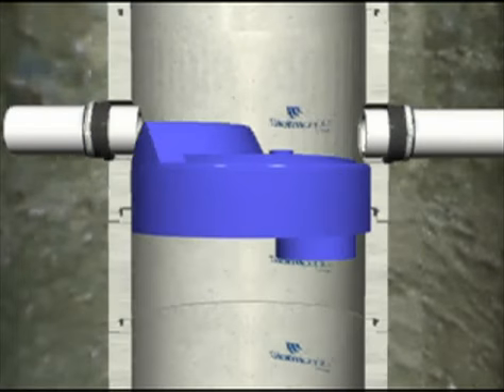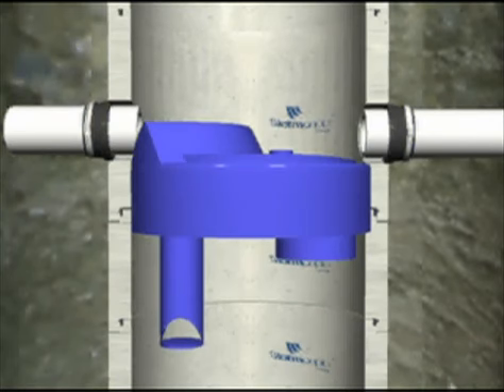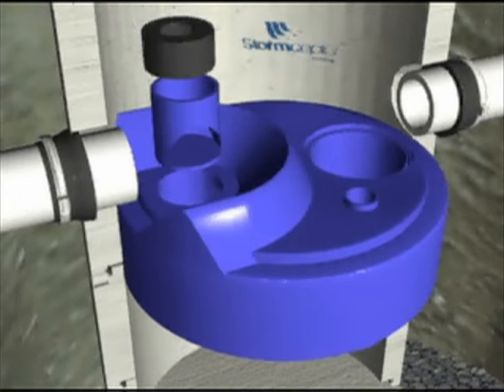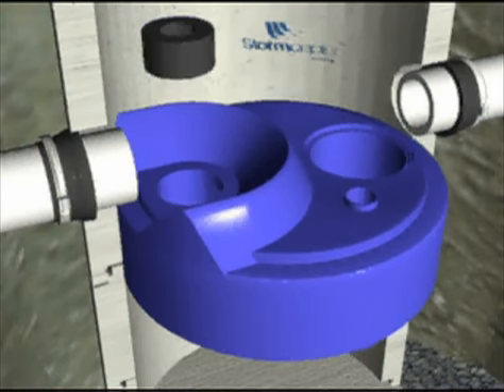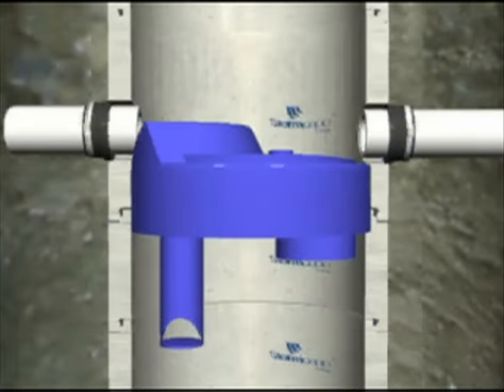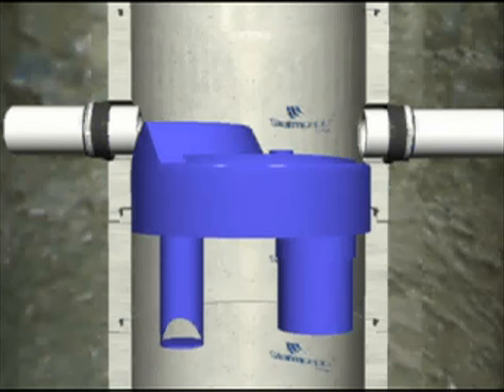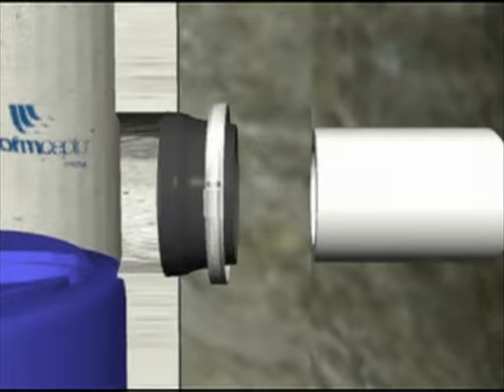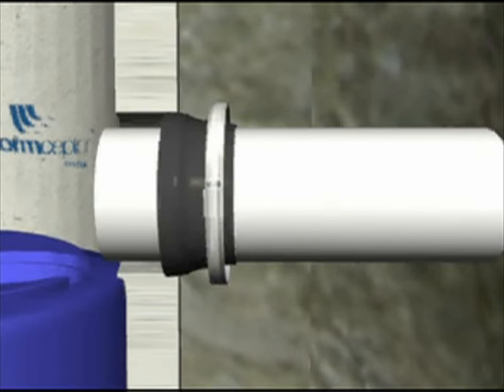Imbrium: Installing Internal Stormceptor Components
This video shows how to install the internal components of a Stormceptor.

Stormceptor is a stormwater treatment device designed to remove total suspended solids (TSS) as well as free oils, heavy metals and nutrients that attach to fine sediment and store them for safe and easy removal. The system slows incoming stormwater to create a non-turbulent treatment environment, allowing free oils and debris to rise and sediment to settle. The patented scour prevention technology of Stormceptor ensures pollutants are captured and contained during all rainfall events, even extreme storms.

Stormceptor is backed by Canada's stringent Environmental Technology Verification (ETV) Program, and tests conducted for the New Jersey Department of Environmental Protection (NJDEP) found Stormceptor has the highest TSS removal rate of seven stormwater treatment technologies tested.

With over 25,000 units operating worldwide, Stormceptor performs and protects every day, in every storm.